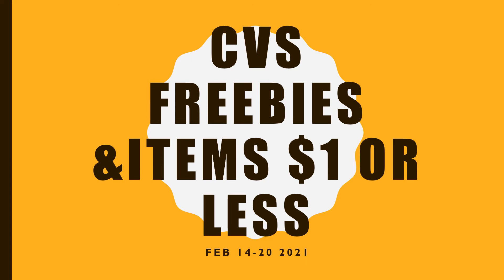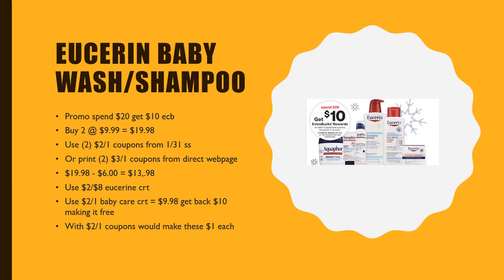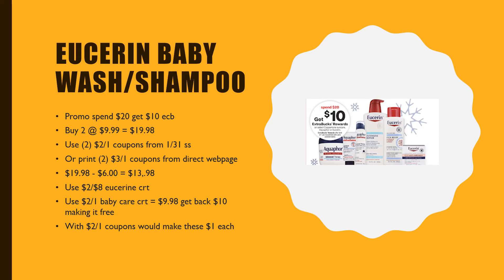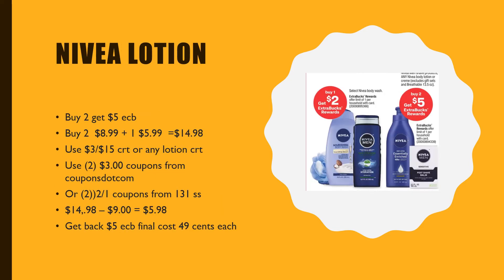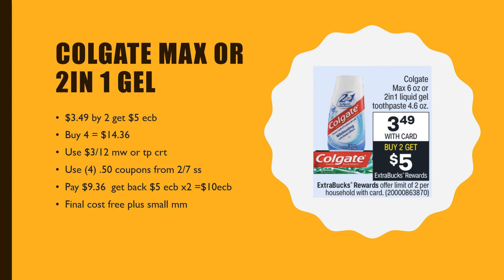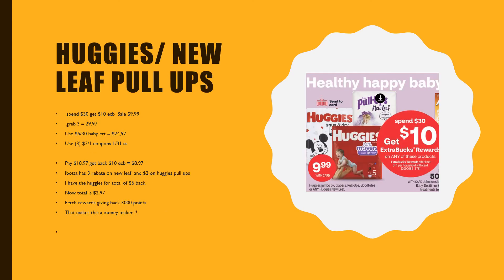cvs freebies feb14